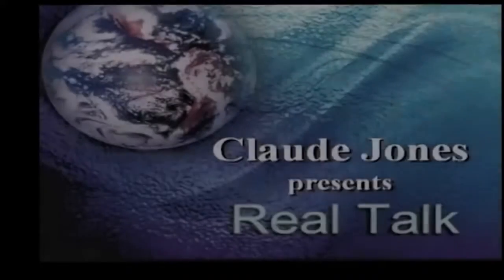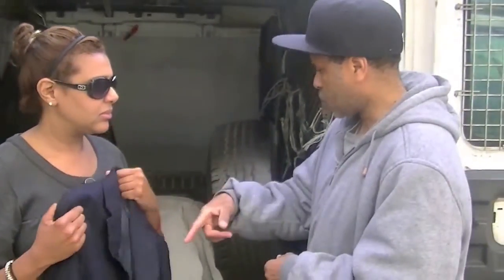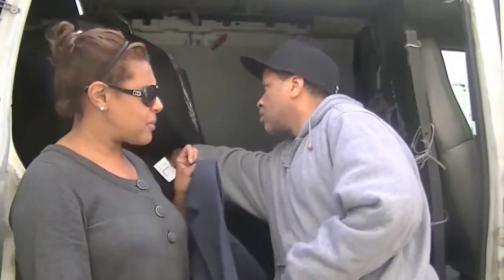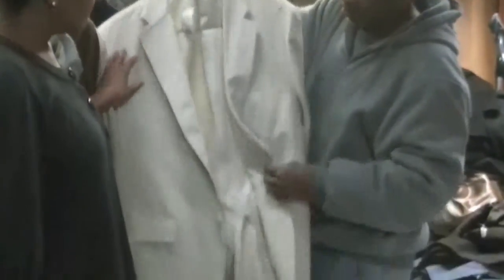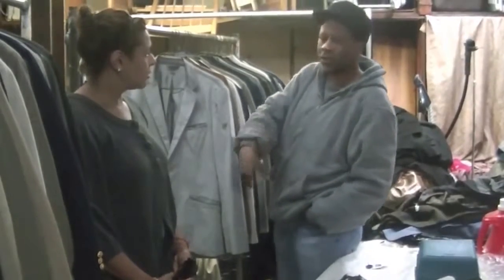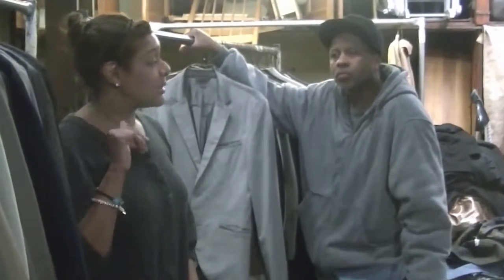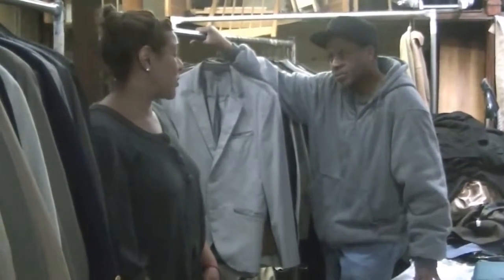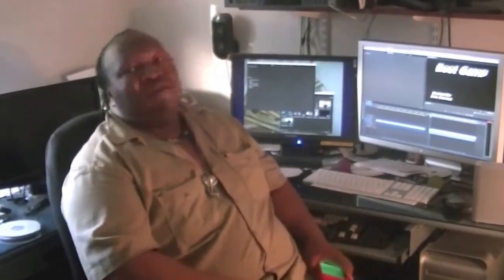Claude Jones Presents: Vendor Life...Clothing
A local clothing vendor chats about the clothing consignment business